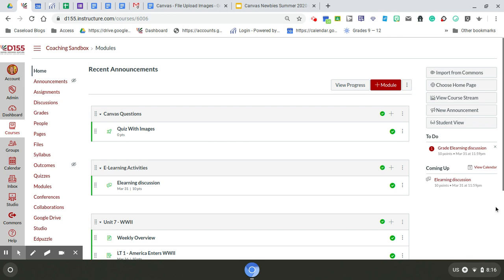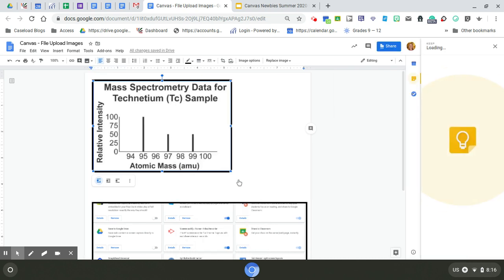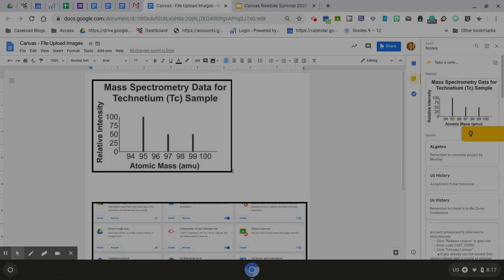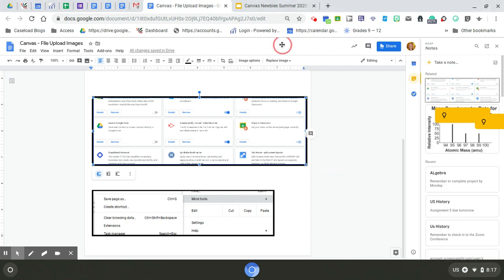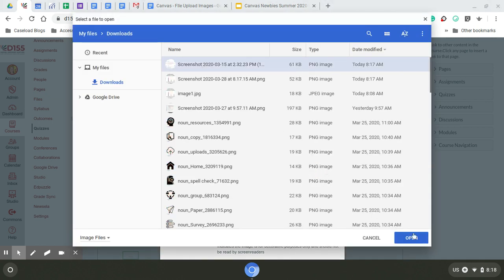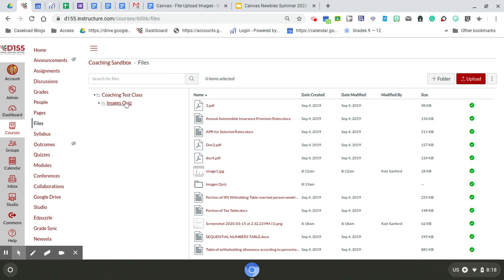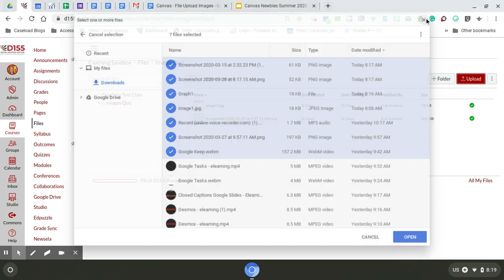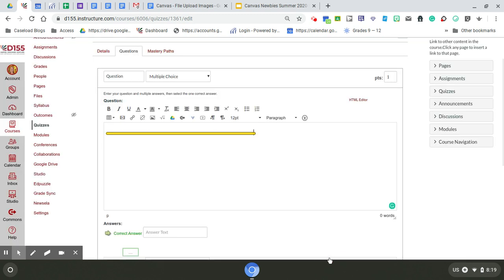Saving Images to Use in A Canvas Quiz